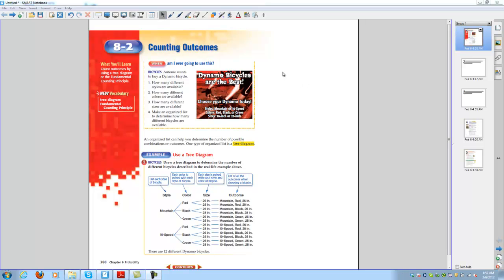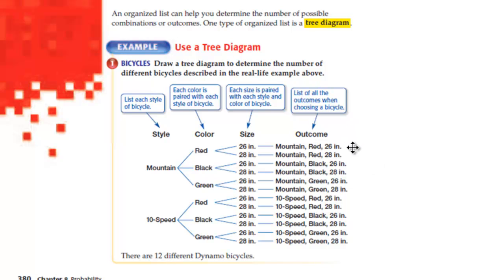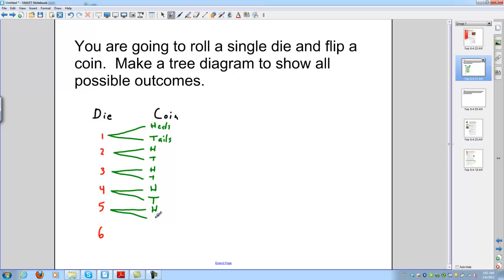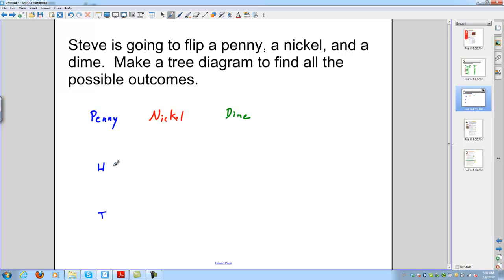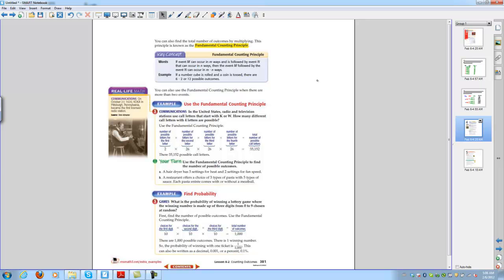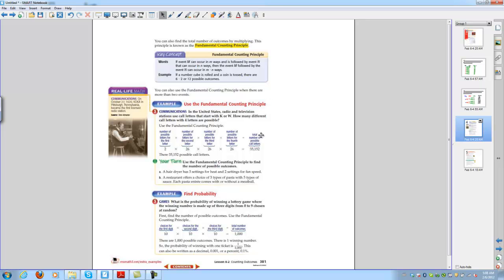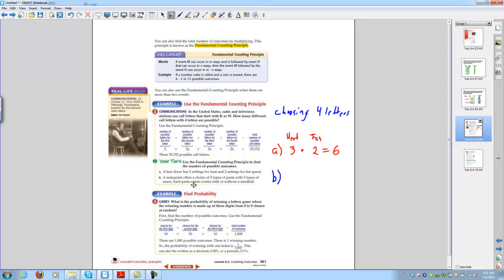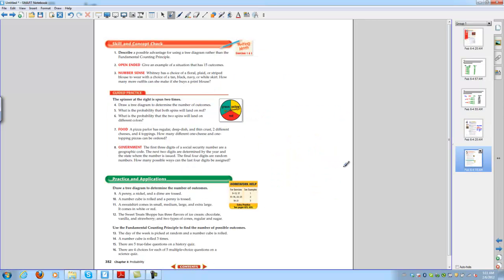PreAlg Ch 8 Sec 2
Lesson on Counting Outcomes